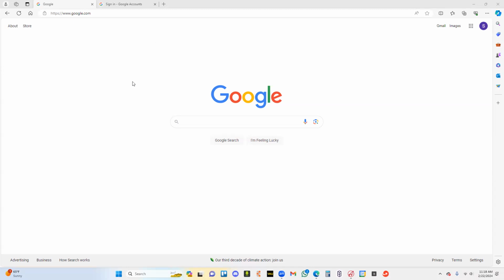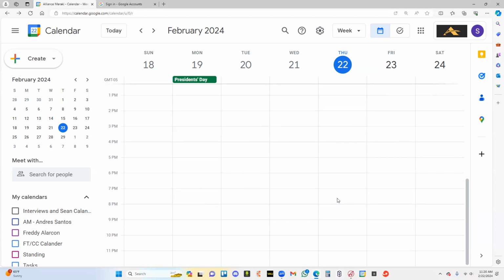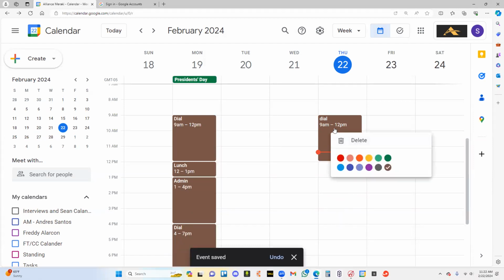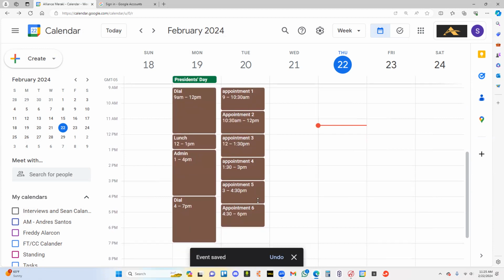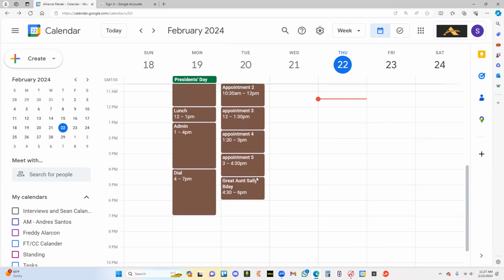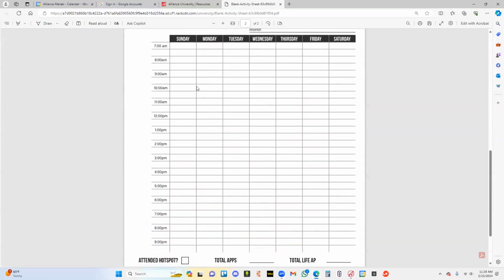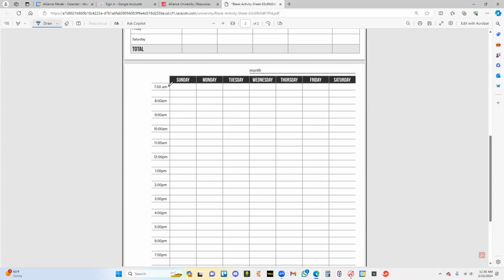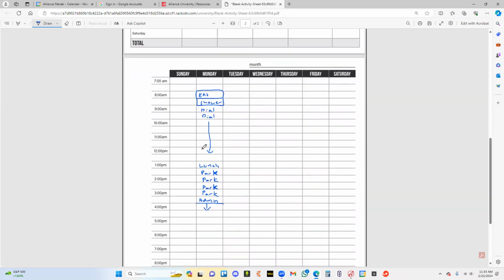How to Do Your Schedule - Sean Mayo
Learn How to Do Your Schedule with Sean Mayo

OUR TOP 5 Reasons Why This Is The Best Place For You:

1. NO CONTRACT: When you work with Team Rise we don't lock you in to a non-compete. You have nothing to lose!

2. VESTED RENEWALS: Fully Vested Renewals From Day One and we do not make you sign a contract.

3. TOP TRAINING: Best FREE Training in the industry from Top producers teaching what is making them so successful.

4. FRESH LEADS: Direct Mail Mortgage, Internet, Final Expense, Medicare, ACA and Annuity leads

5. COMPLETELY FREE: No cost to use our CRM and no Monthly fee to be a part of us or to sign up with us!